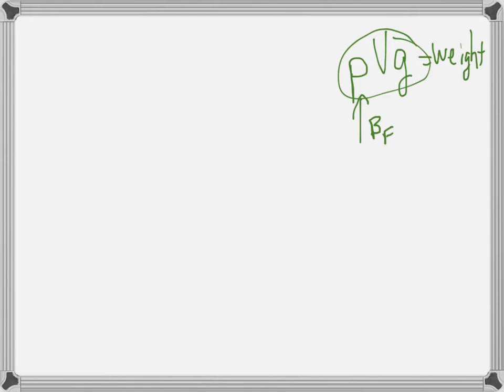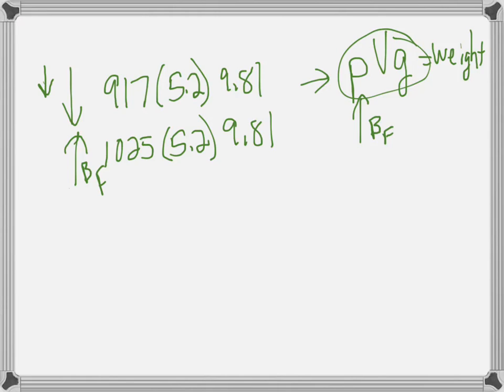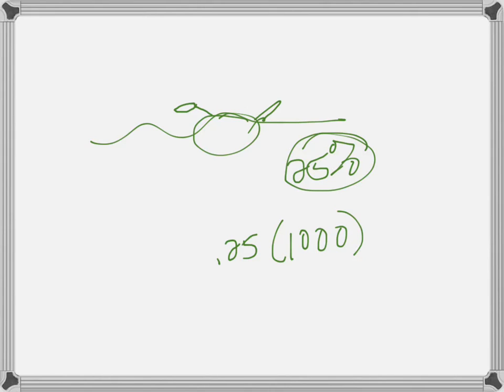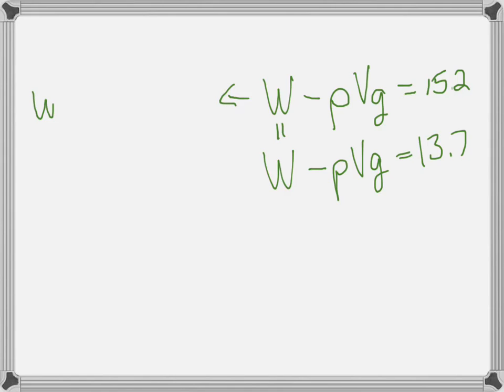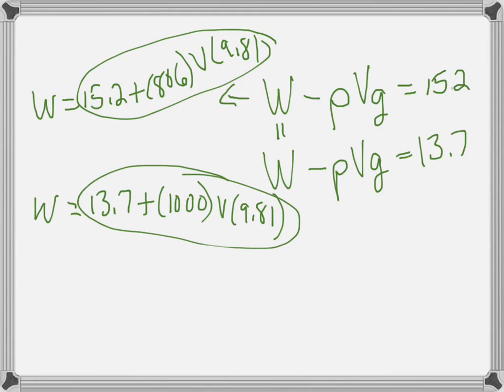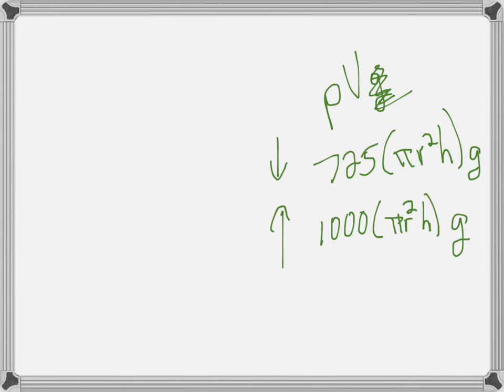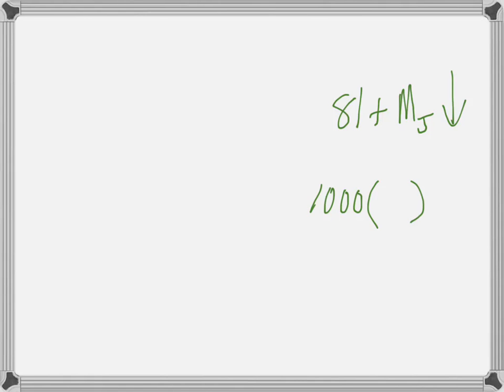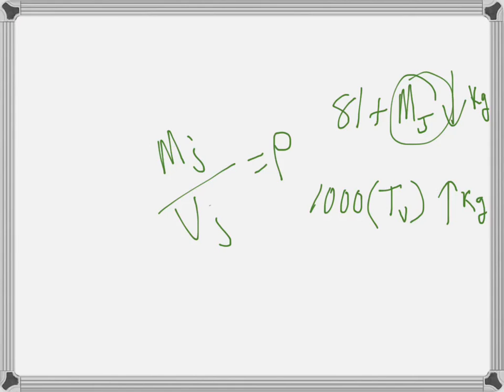Archimedes Fluid Problems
Helpful Hints for 21-25 in the Fluids Competency.